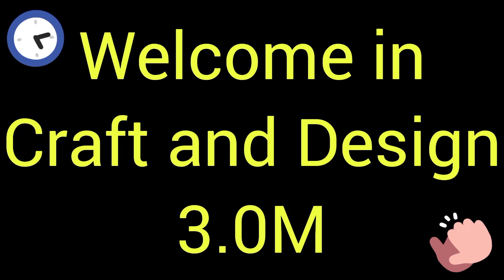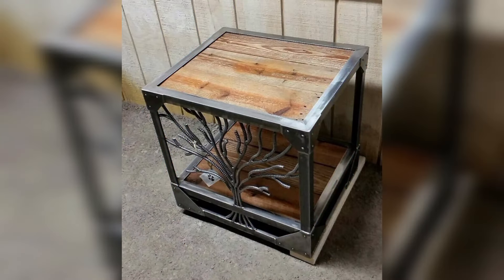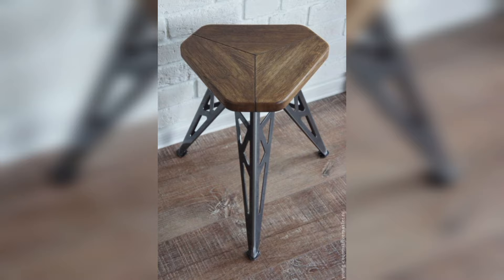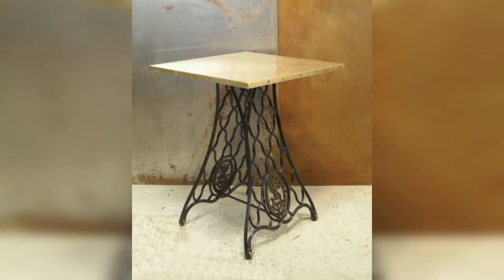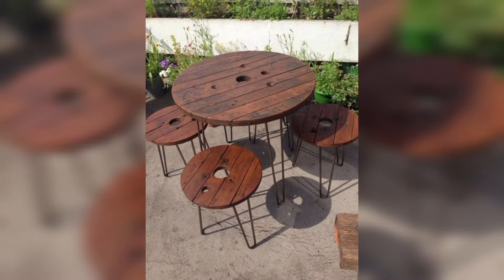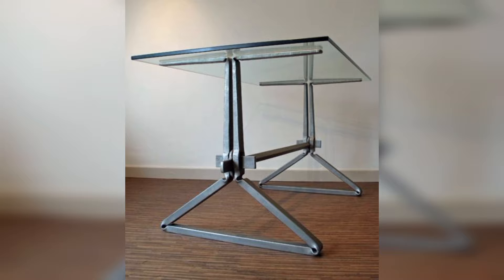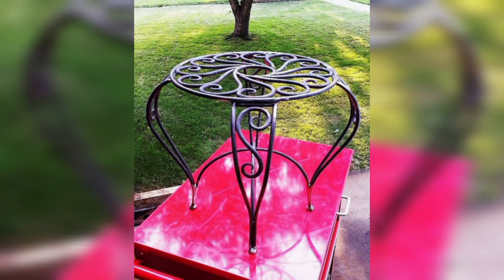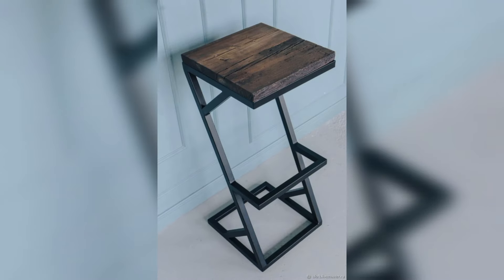diy Metal leg design for beginners#3 | Metal legs crafts in welding project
metal table design for home
diy modern table legs design
metal table design
diy metal table legs
metal table design ideas
metal table design 2024
metal table diy
metal table leg designs
metal furniture design
metal table base design
diy table legs
metal table legs
metal table
metal table base
how to make metal table legs 2024
metal office table
metal furniture ideas
metal dining table stand
metal furniture design ideas
metal furniture designs
diy